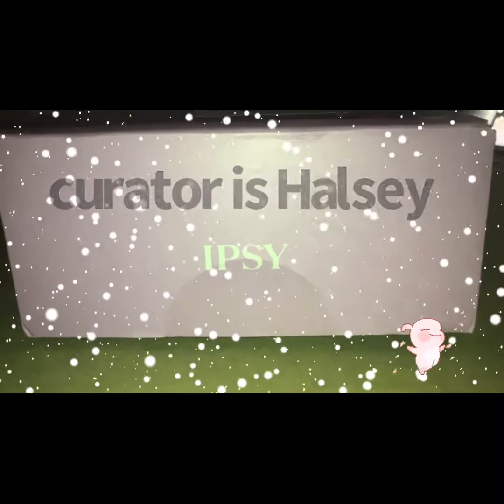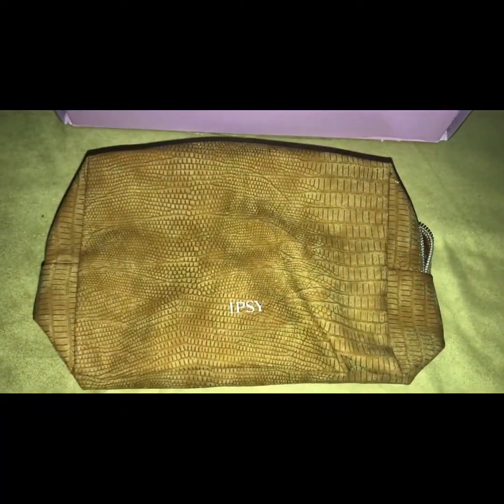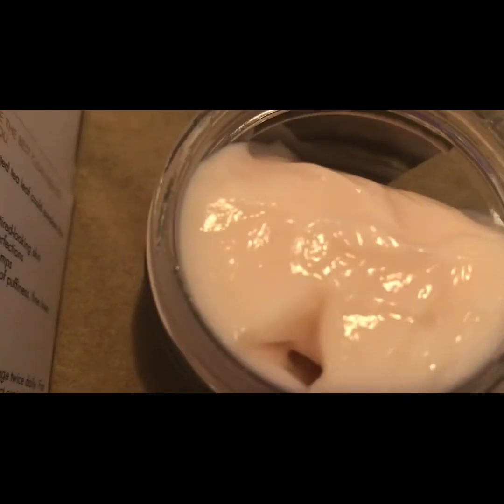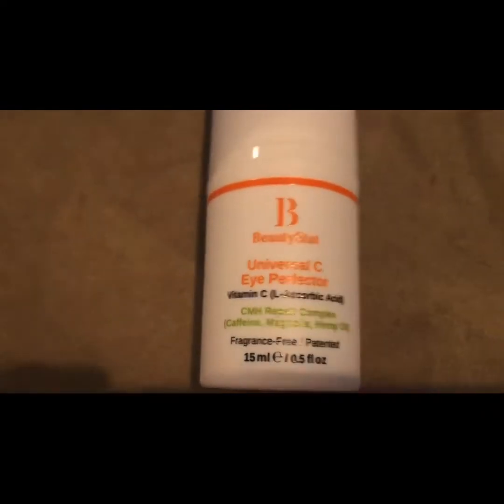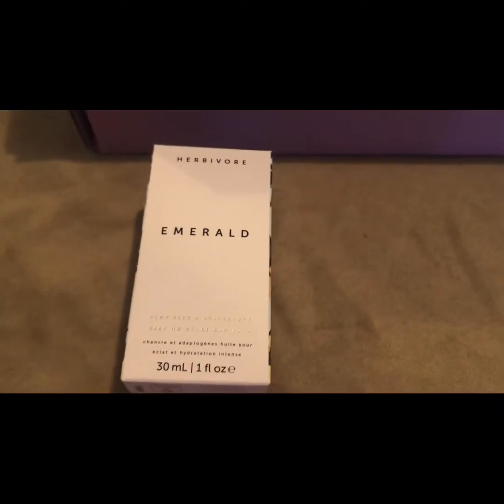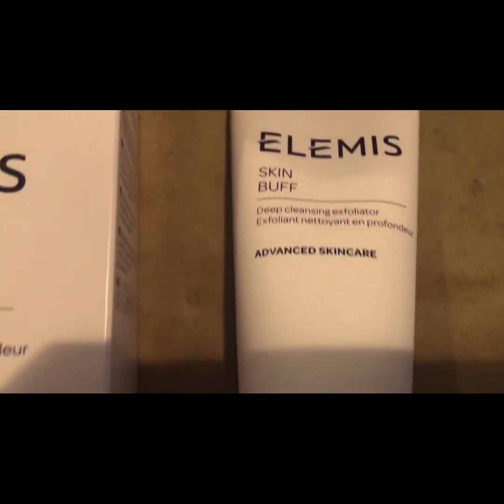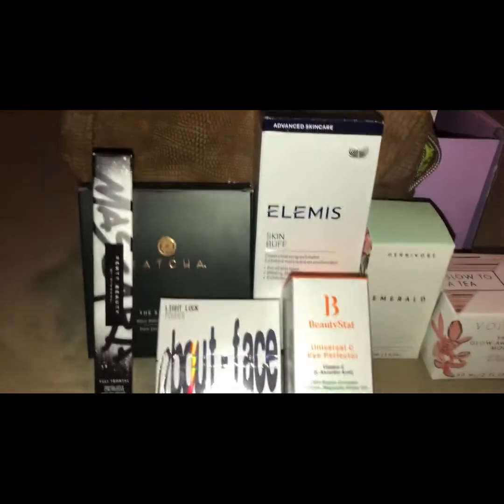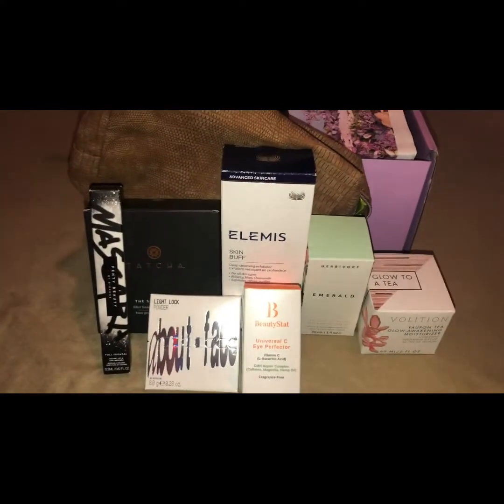UNBOXING: Ipsy Glam X August 2021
Ipsy Glam X is an upgrade from your regular $12 or $25 monthly subscription. For $55 you received 8 full size beauty products valued at $300 or more and up to $500. You choose 3 of the products and Ipsy chooses the other 5 based on your profile. This subscription is quarterly.

To check out Ipsy or my other subscriptions click the link tree url below.